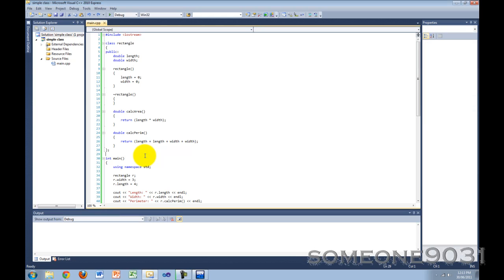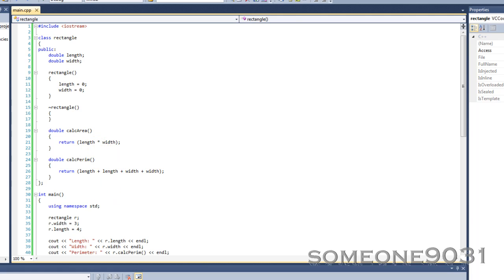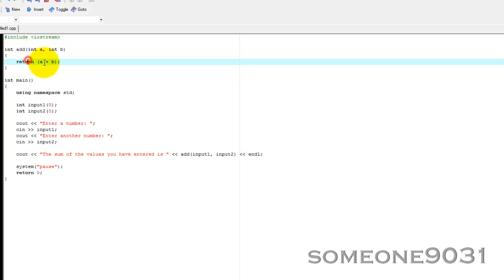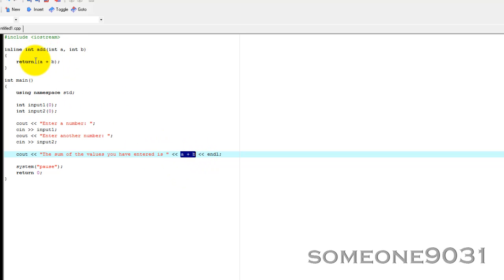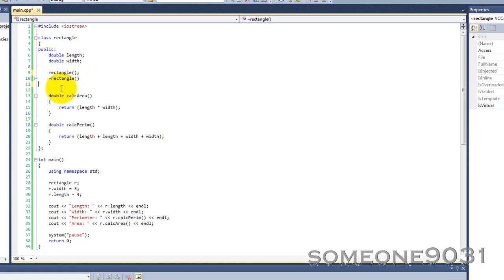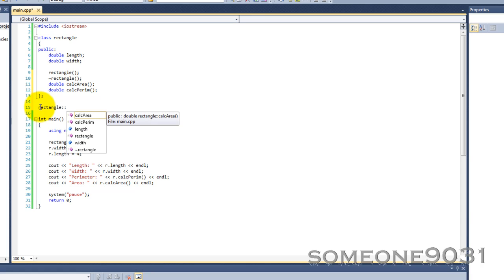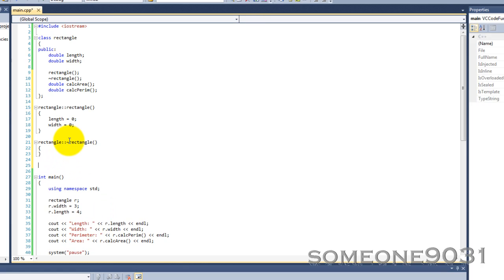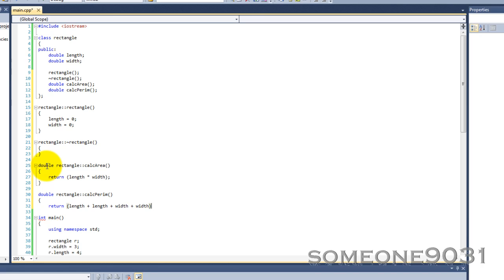C++ NOOB TO PRO-TUTORIAL 20-MORE ON CLASSES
Discussing more about classes (inline functions/methods, access modifiers, const methods).